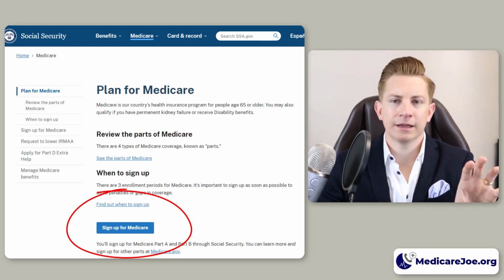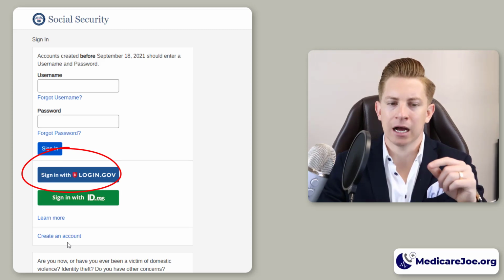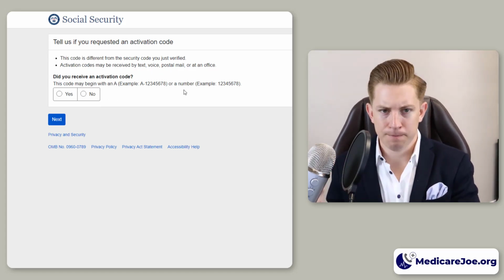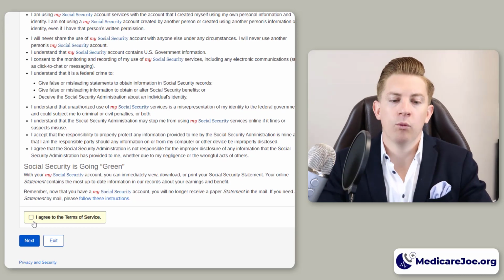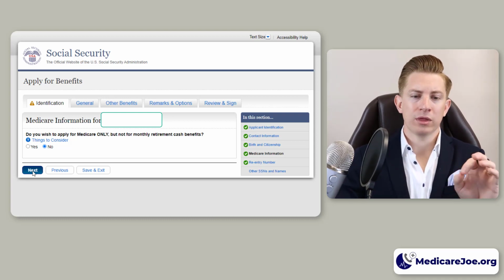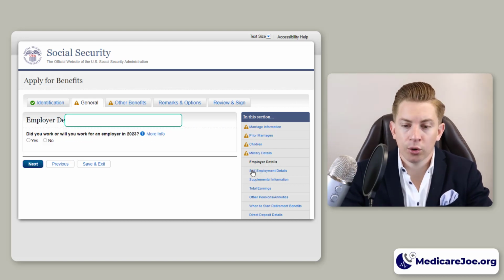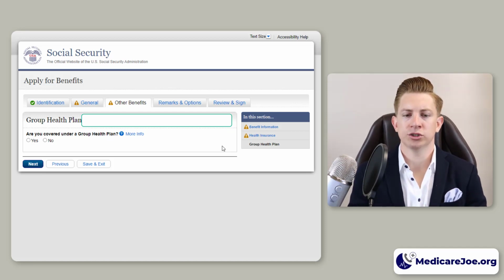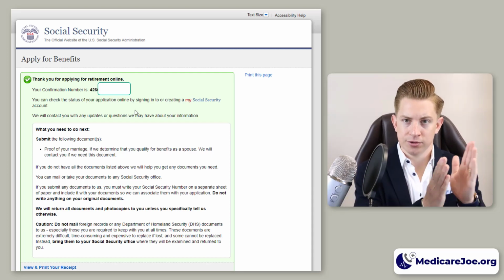How To Easily Sign Up For Medicare Part B And Social Security: Step-By-Step Guide | MedicareJoe.org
Learn How to Sign Up for Medicare Part B and Social Security Easily!

Navigating the process of signing up for Medicare Part B and Social Security can seem daunting, but our comprehensive guide makes it straightforward. This video provides a detailed, step-by-step walkthrough of the entire application process.

Whether you are turning 65 or retiring and need to enroll in Medicare Part B, we cover everything you need to know to complete your application successfully.

From creating your Social Security account to verifying your identity and filling out the necessary forms, we ensure you have all the information you need at your fingertips. Following this guide will help you avoid common pitfalls and ensure a smooth application process, helping you get your benefits without unnecessary delays.

⏱️VIDEO CHAPTERS

0:00 Signing up for Medicare Part B & Social Security
3:15 Creating a Social Security Account
6:10 Verifying Identity for Medicare & Social Security Account
8:40 Start Your Medicare Application
11:05 Questions Related to Receiving Social Security
12:00 Questions Related to Signing Up for Medicare Part B
15:15 Review Your Medicare Part B Application

This video is about How To Easily Sign Up For Medicare Part B And Social Security: Step-By-Step Guide. But It also covers the following topics:

Social Security, 2024
Medicare Part B Sign Up Guide
Social Security And Medicare Enrollment

Video Title: How To Easily Sign Up For Medicare Part B And Social Security: Step-By-Step Guide | MediCareJoe.org

✅ About Medicare Joe.

Medicare Joe, LLC is an independent agency that helps explain many topics related to Medicare Supplements, Part D plans, and Medicare in general.

Medicare can be confusing, and selecting the right plan to fit your needs is important. We help you through the full enrollment process, from educating to selecting the right plan. Insurance plans can differ greatly, and selecting the wrong plan could significantly hurt you financially. Educating yourself on the options available can greatly reduce the risk of that happening.